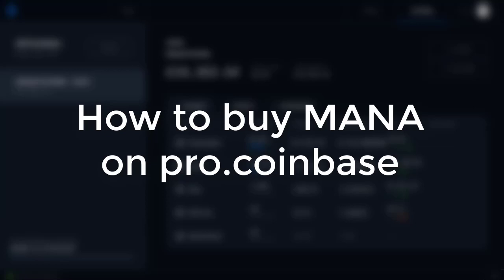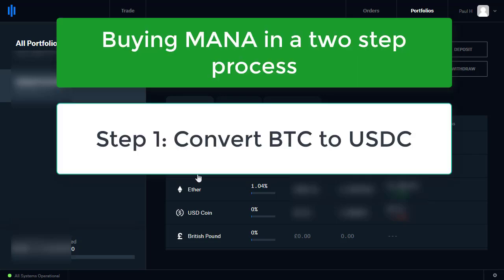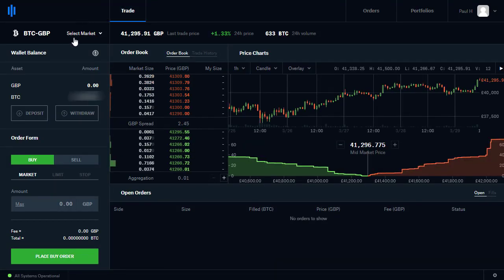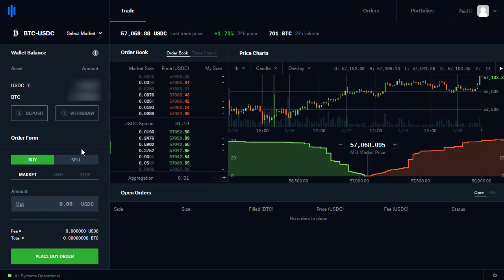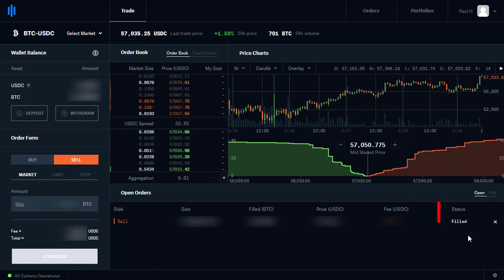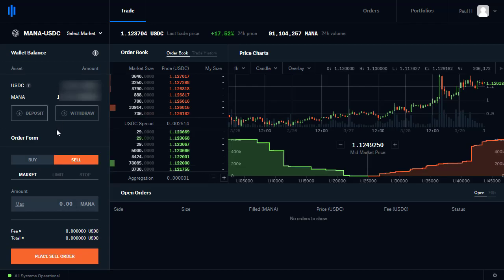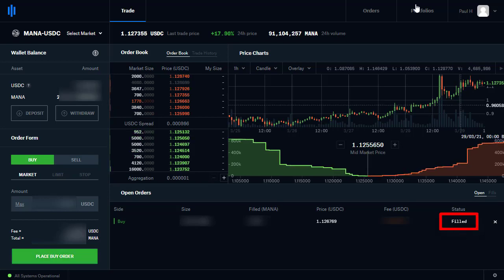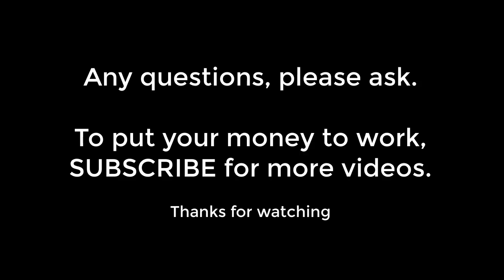How to buy MANA on coinbase pro [decentraland]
This video explains how to by MANA on coinbase pro. If you are wanting to purchase the MANA token for decentraland, this video shows you how to do that in 2 minutes!

Decentraland is an exciting virutal world in the metaverse and there's currently a goldrush/land grab going on. You need MANA tokens (coins) to be able to buy digital assets (NFT's) in Decentraland.

Chapters:
0:00  The two steps required
0:26 Convert BTC to USDC
1:07 Convert USDC to MANA (BUY MANA)
1:40 Go back to PORTFOLIOS to see your MANA coins